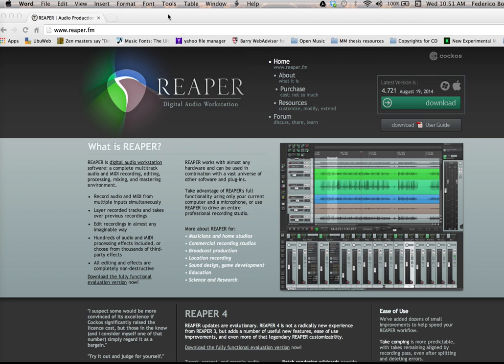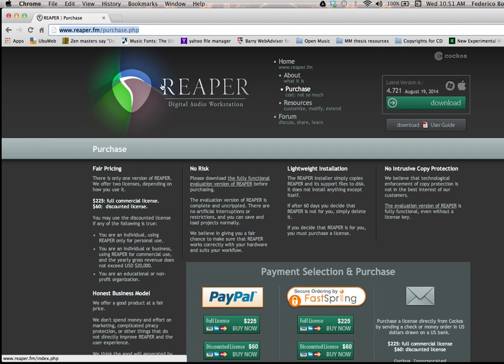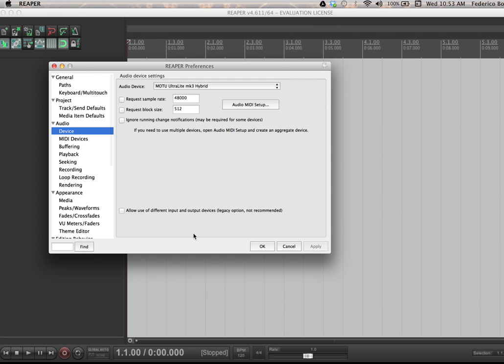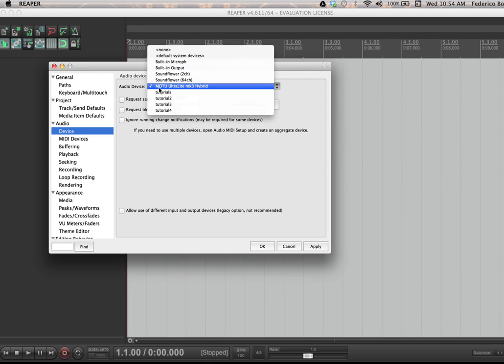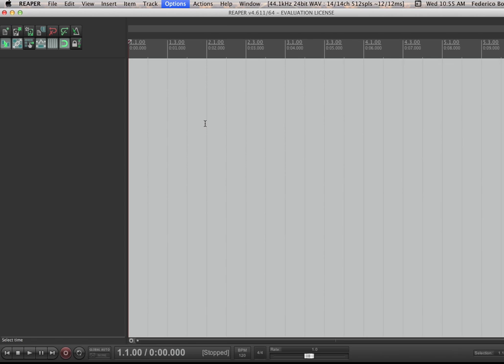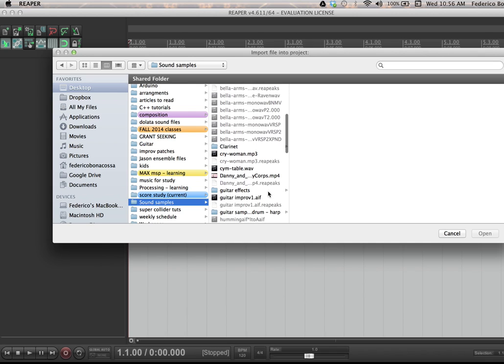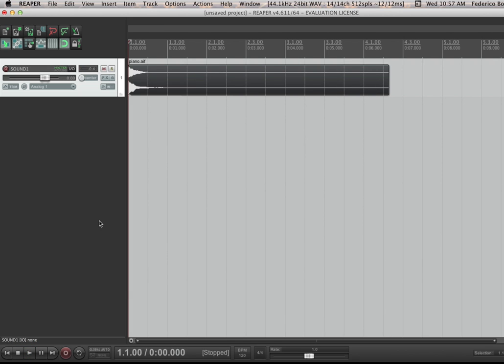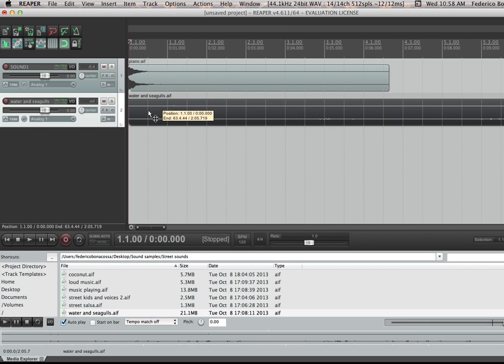module 5 video 1 getting started with Reaper